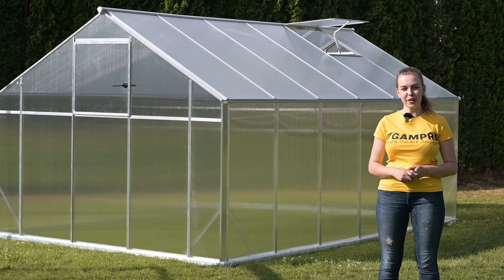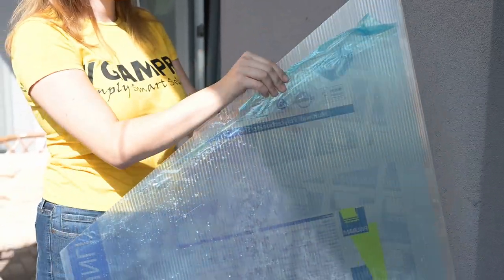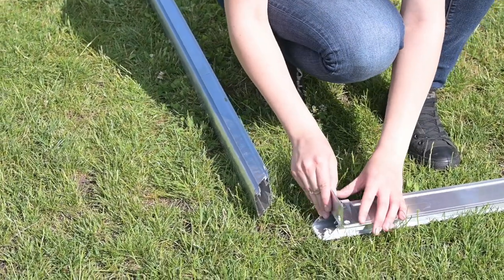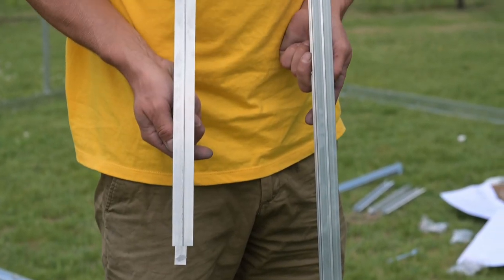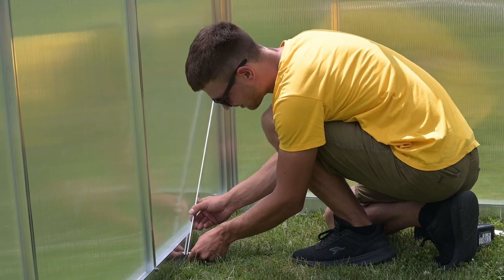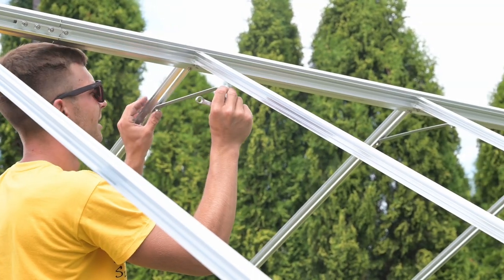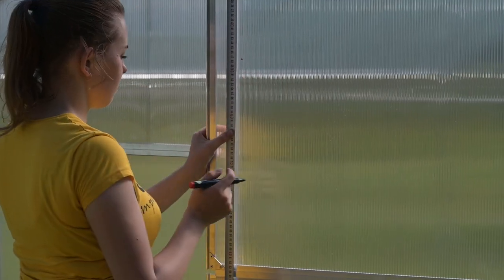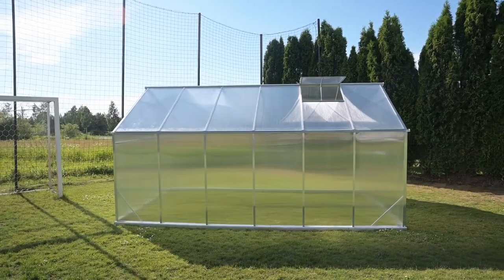SANUS greenhouse instalation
00:30 tools
00:46 foundation
01:23 sealing tapes
02:06 base profile
04:14 walls
06:22 gutter
07:20 conectors
07:50 ridge
08:25 roof
09:33 skylight
10:44 doors and window
12:23 thermovent